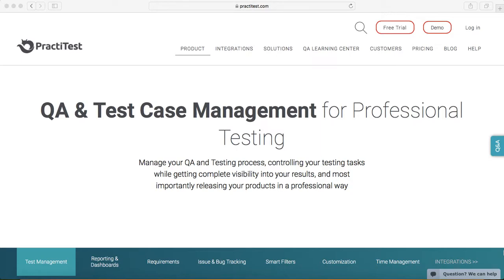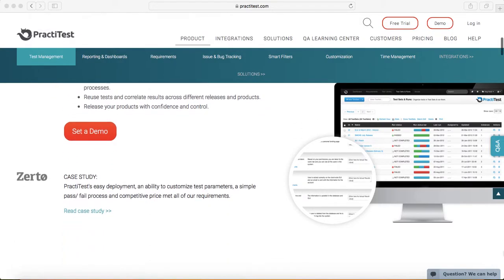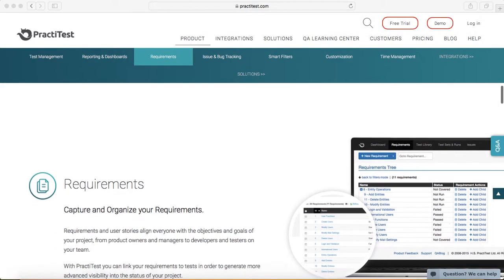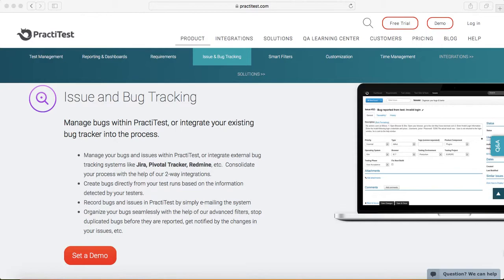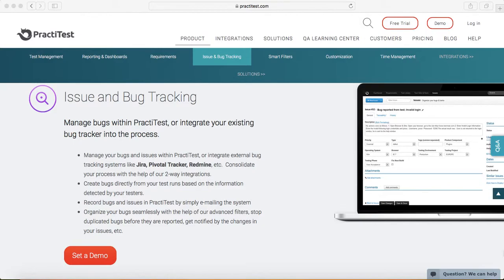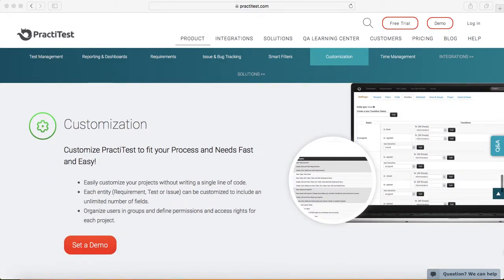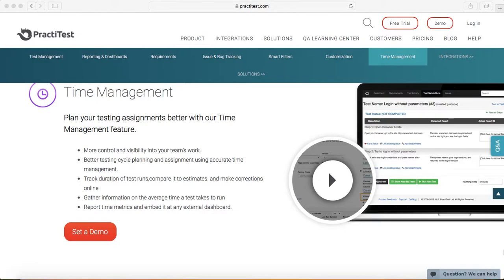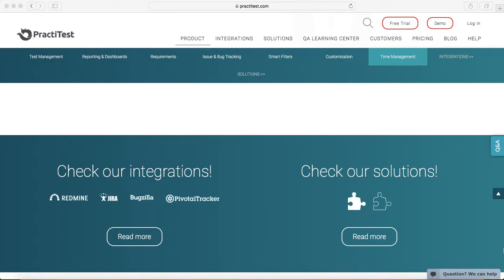PractiTest Tutorial #1 - Introduction to PractiTest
In this PractiTest tutorial we will cover introduction to PractiTest Test Management Tool, Key features of PractiTest. Bug Tracking in PractiTest and Test Management using PractiTest.